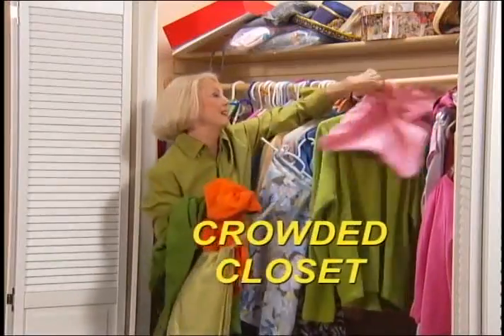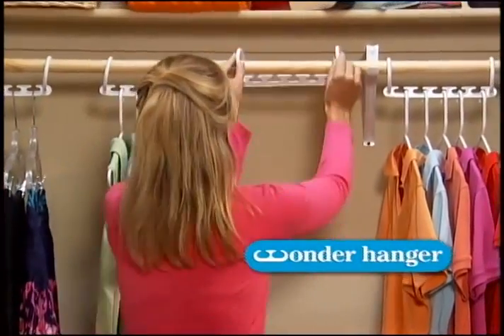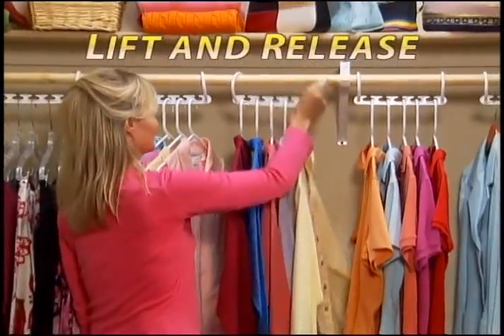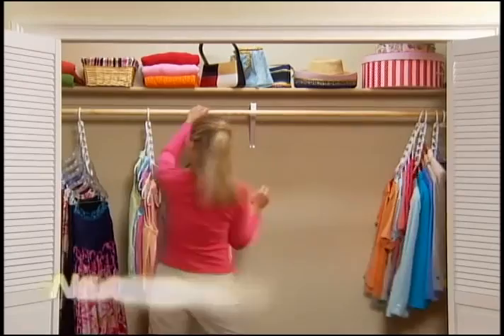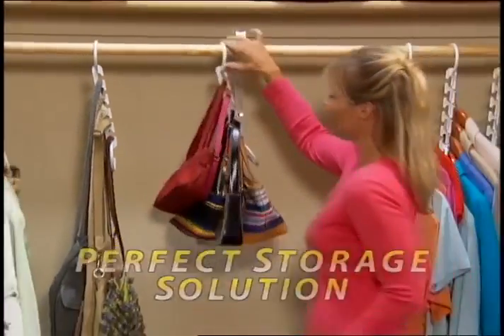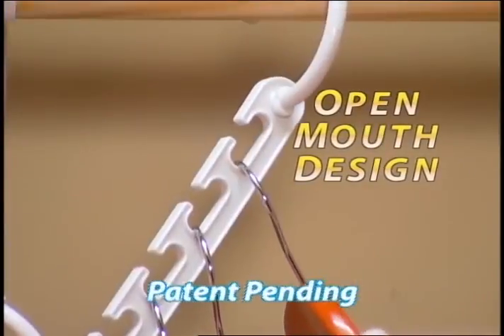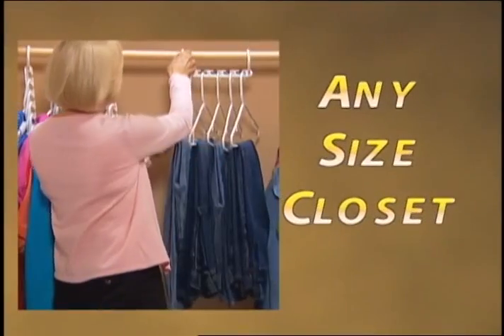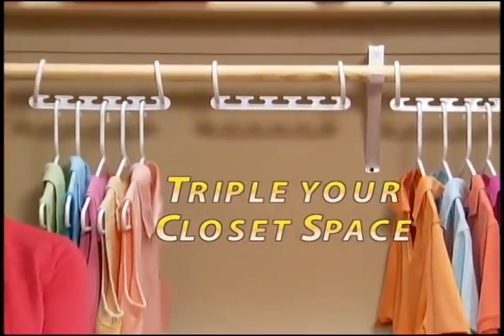pouparbem - Cabide Poupa-Espaço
Visite o nosso site e veja esta e mais ofertas